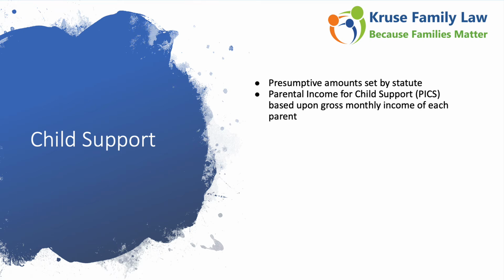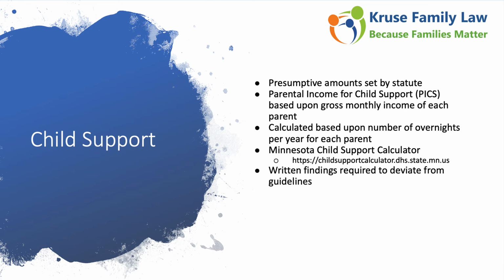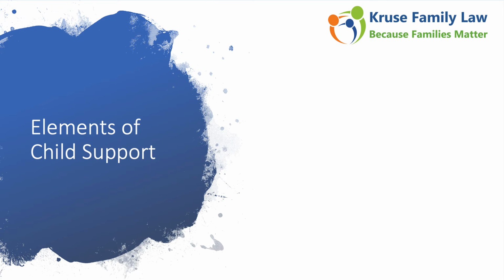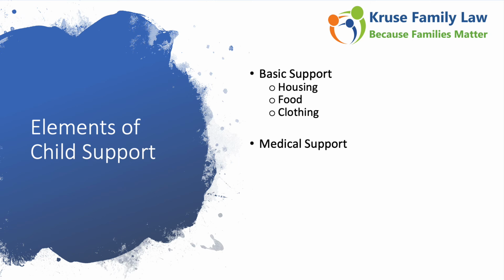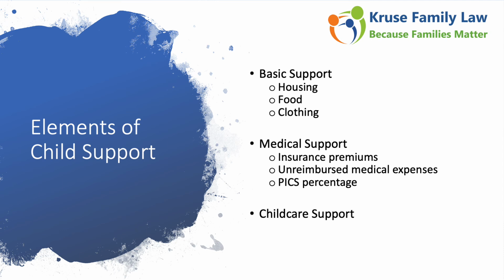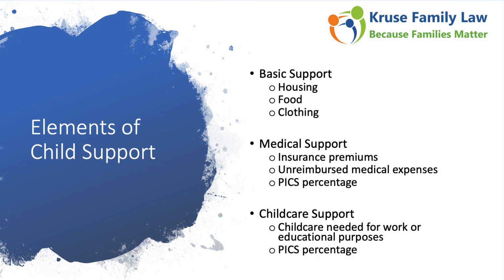Basics of MN Divorce Child Support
This series, Basics of Minnesota Divorce, presented by Kruse Family Law, PLLC, is meant to provide a brief overview of issues involved in divorce in Minnesota.  It is not intended as legal advice.  Episode Six: mChild Support.